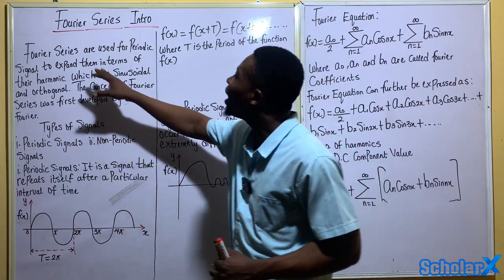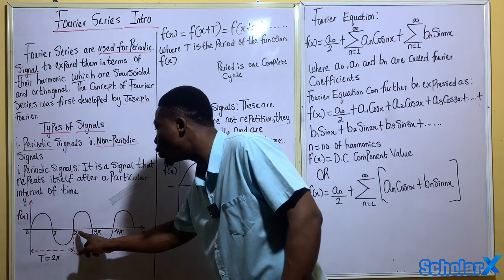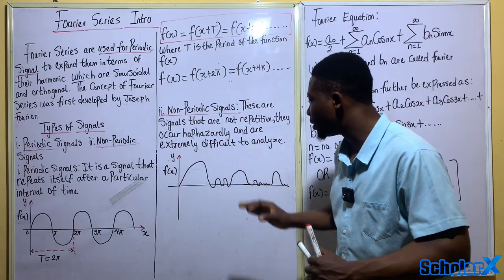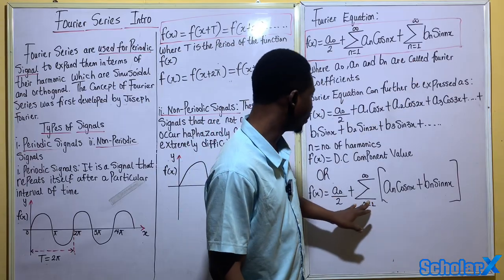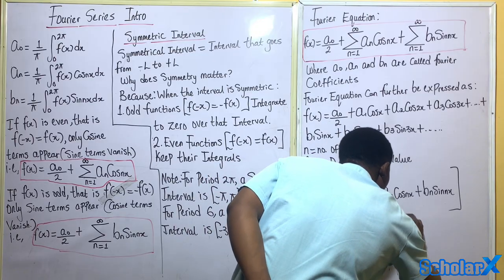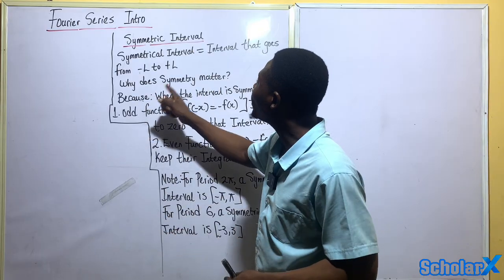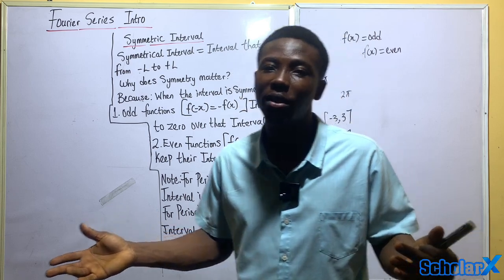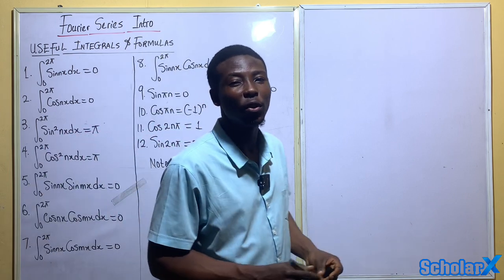Introduction to Fourier Series || Understanding the Basics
Welcome to this comprehensive introduction to Fourier Series—a powerful mathematical tool used to analyze and represent periodic functions! Whether you're a math or engineering student, or just curious about signal processing, this video will help you grasp the core concepts of Fourier series with clear explanations and practical examples.

📐 In this video, you will learn:

What is a Fourier Series and why it’s important

The concept of representing periodic functions as sums of sines and cosines

Deriving Fourier coefficients (a₀, aₙ, bₙ)

Even and odd functions in Fourier analysis

Applications of Fourier Series in signal processing, heat transfer, and more

Step-by-step example problems to solidify your understanding

Boost your math skills and get ready for advanced topics in engineering, physics, and applied mathematics!